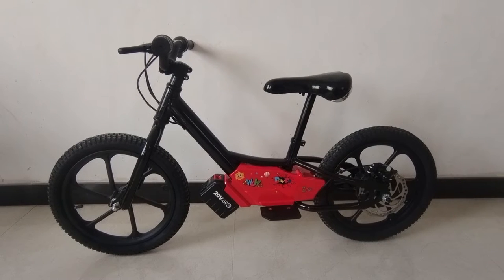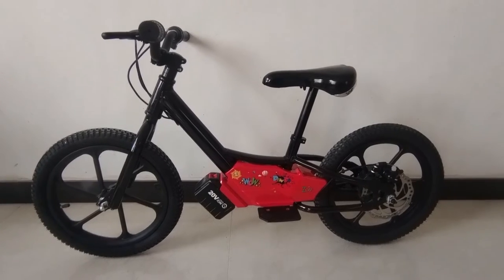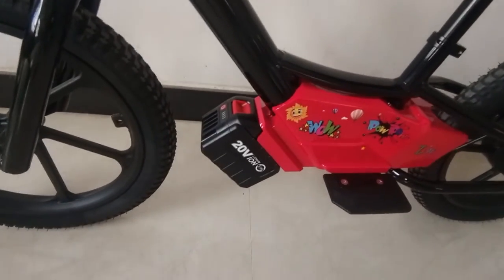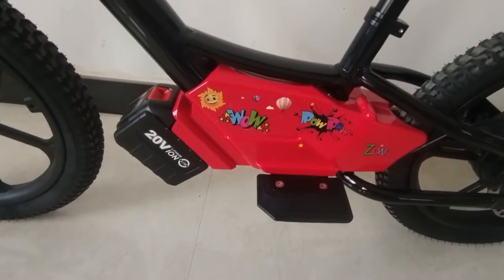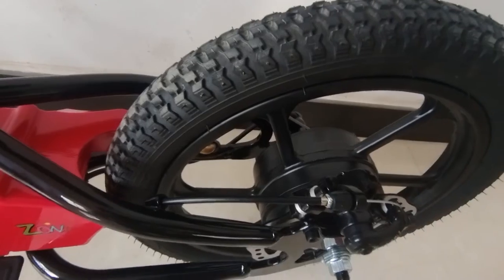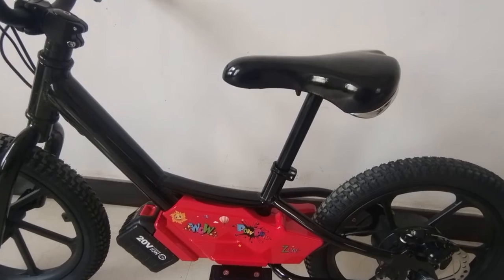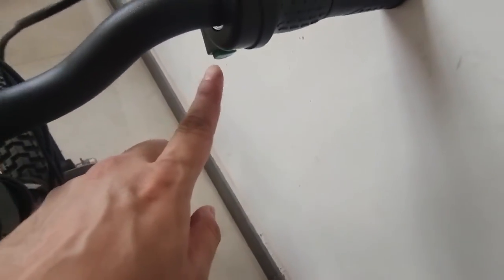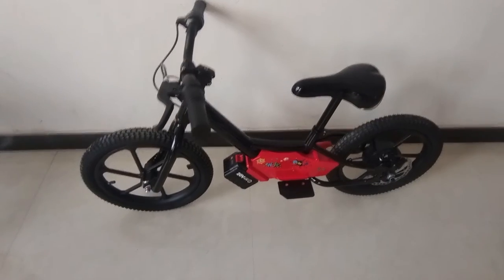16" electric balance bikes for 2023